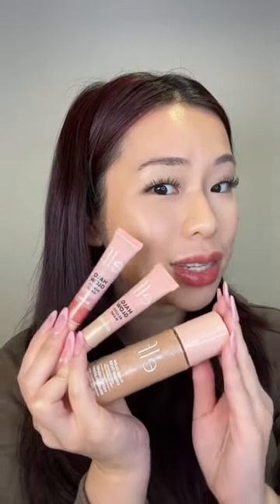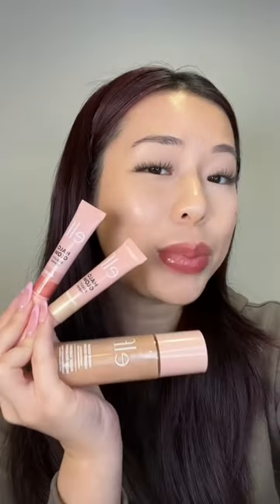Blush Wands (elf’s version) that’s how I’ll call these from now on